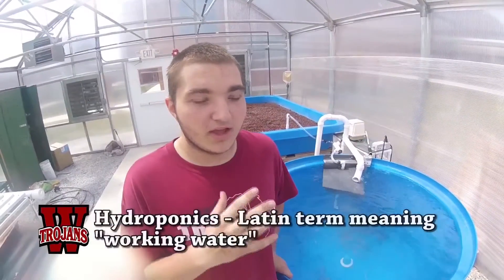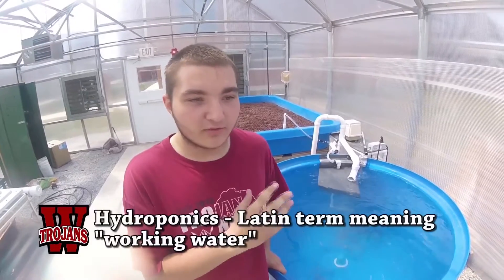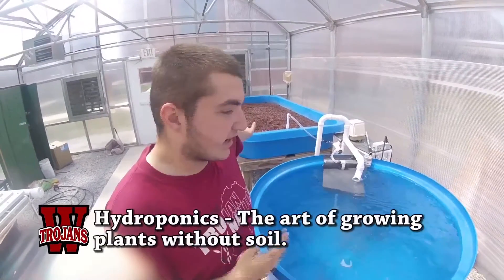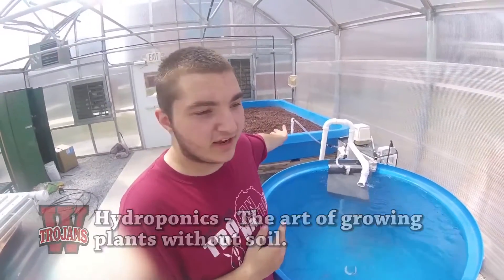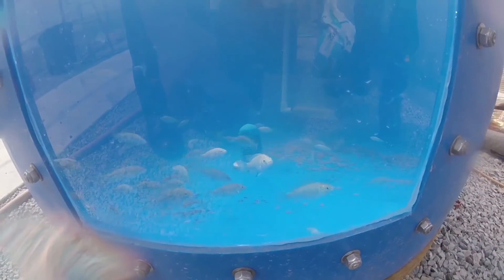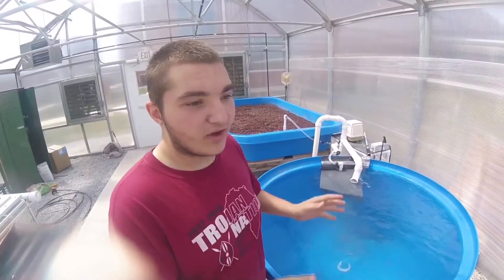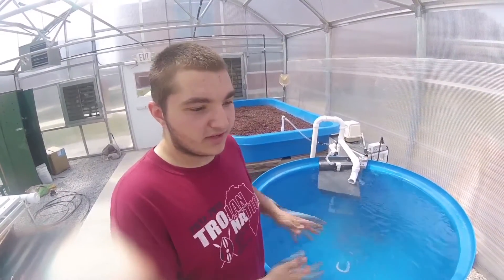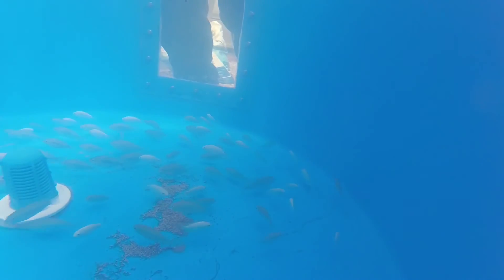West High Hydroponics Project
Trojan Nation agriculture student, James Moore, briefly explains the hydroponics project at West High.